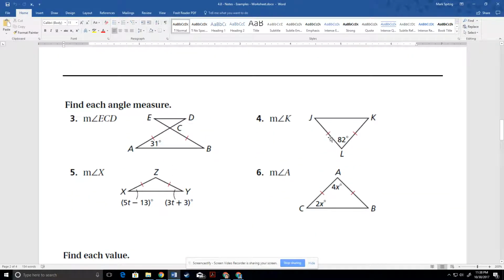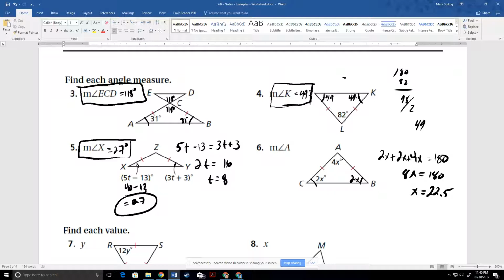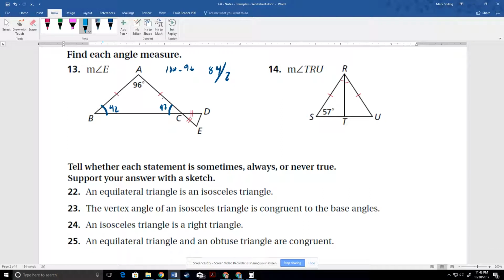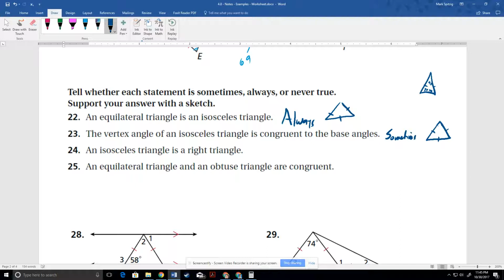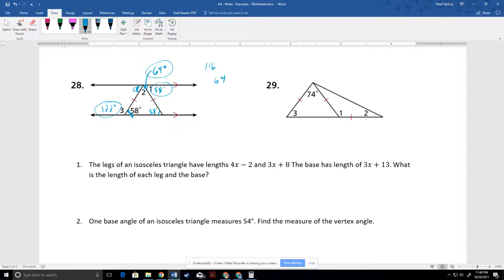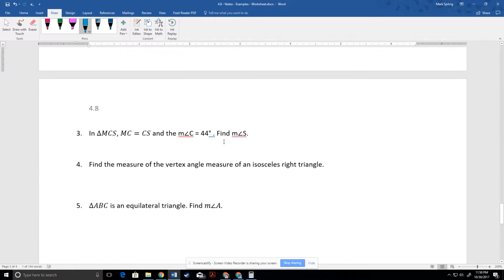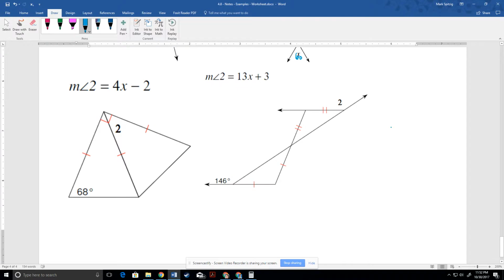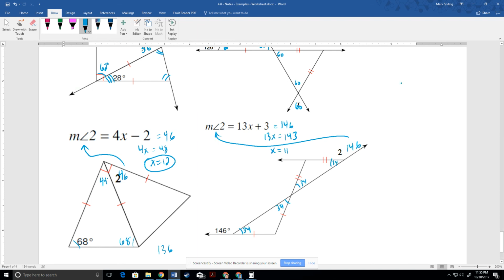KEY - 4.8 - Worksheet - Geometry